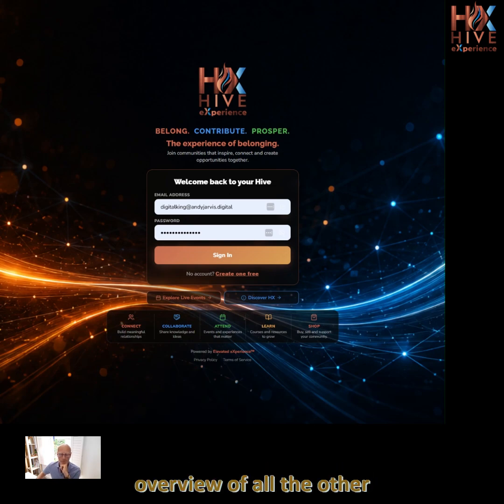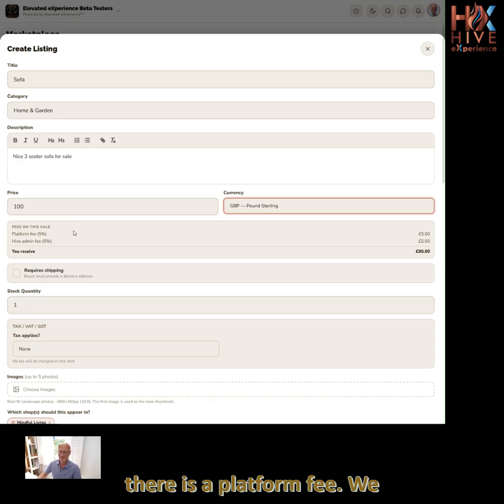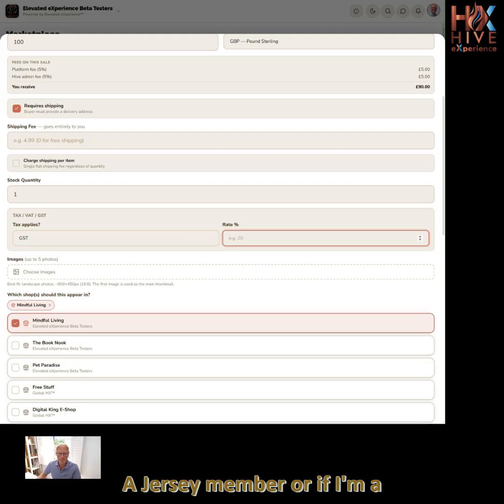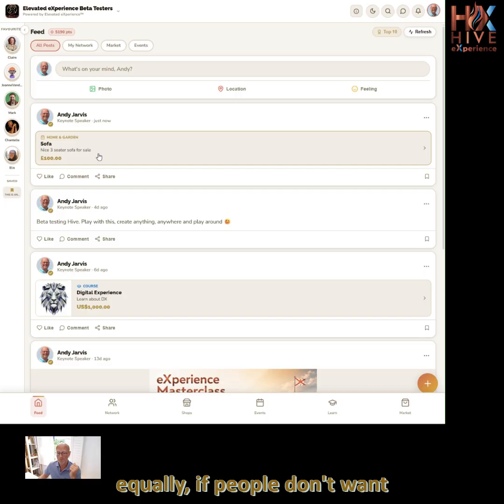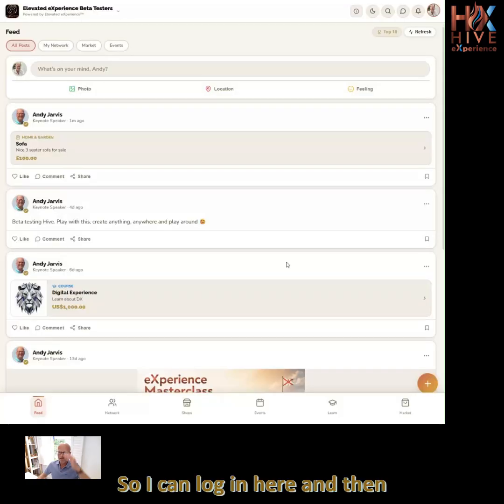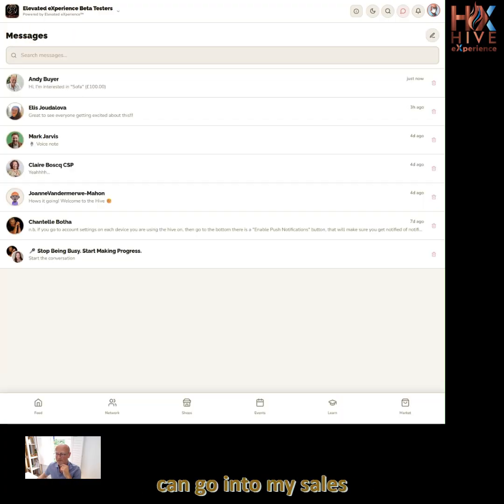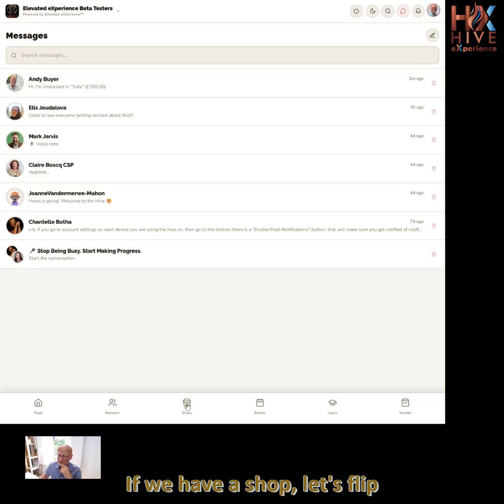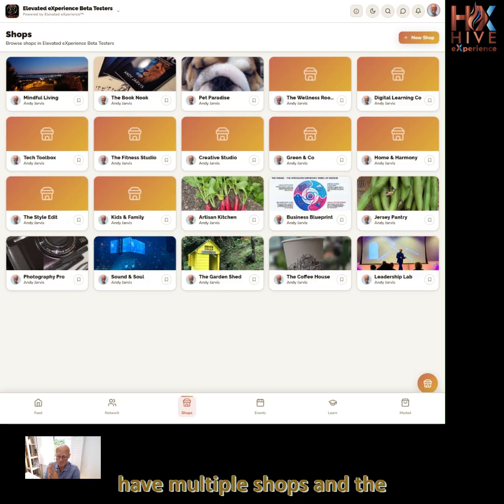HX™ Overview - Marketplace & Shops Overview | Discover Products, Services and Opportunities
Welcome to the HX™ Marketplace, where communities create value through commerce and opportunity.

In this video, we'll take you on a tour of the Marketplace and Shops, showing you how to discover products, services, events, courses, and exclusive offers from businesses, creators, and Hive Guides across the HX™ platform.

Whether you're looking to shop, promote your business, or explore new opportunities, the Marketplace is designed to help communities connect, collaborate, and prosper together.